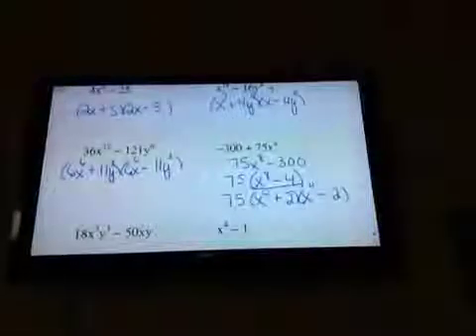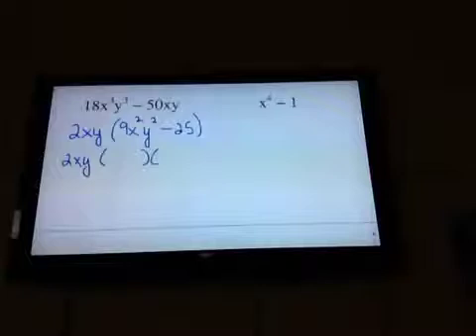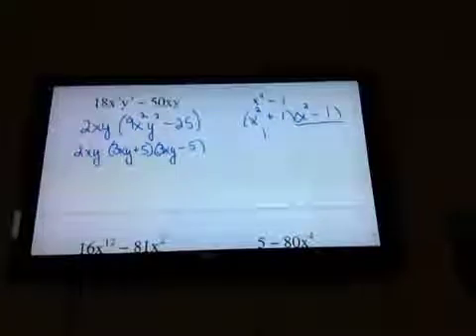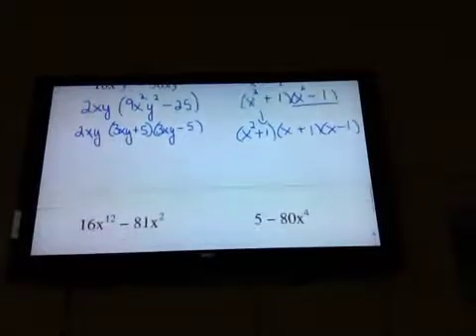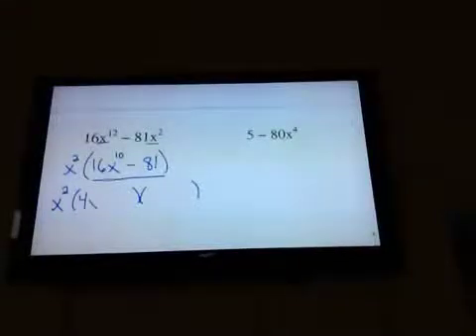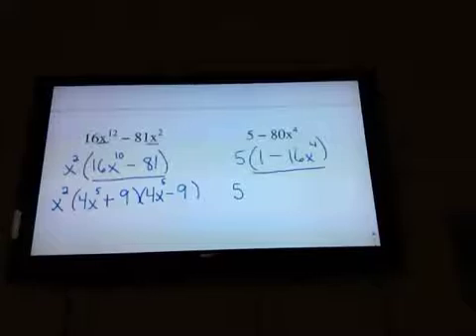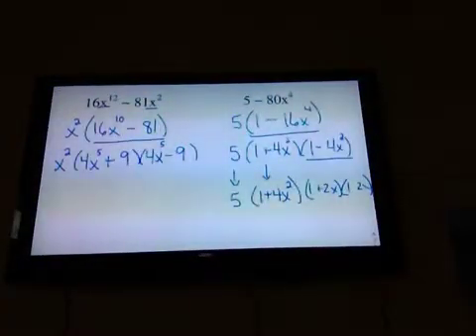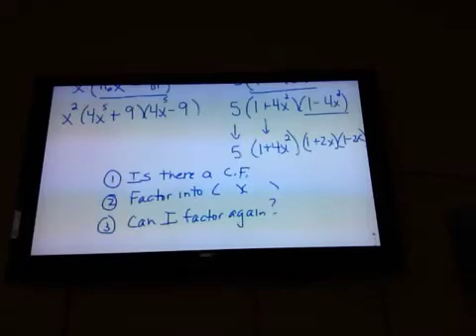Algebra 1 Goal 4.2 B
Factor two term polynomials